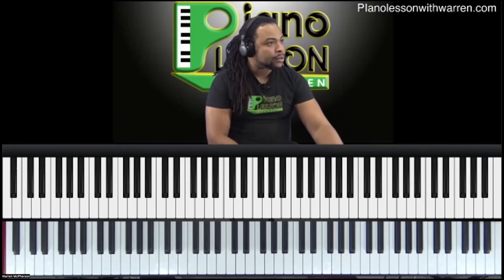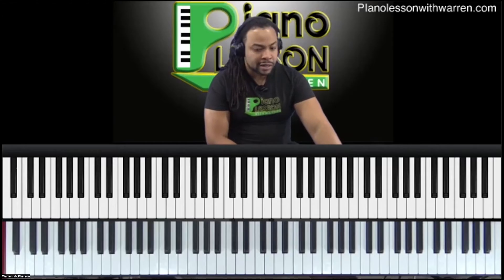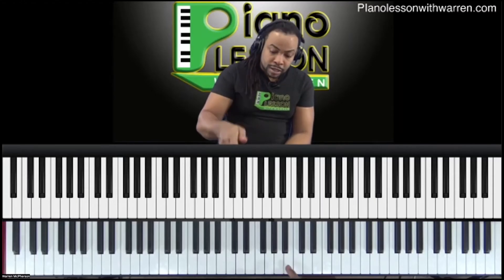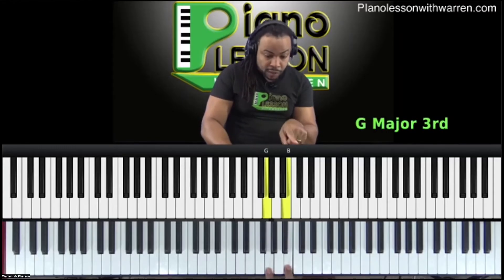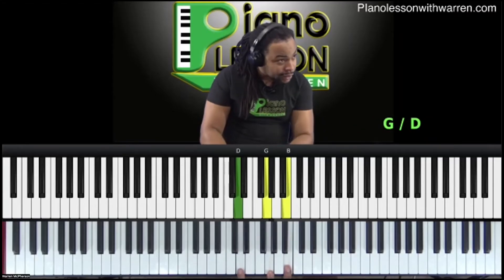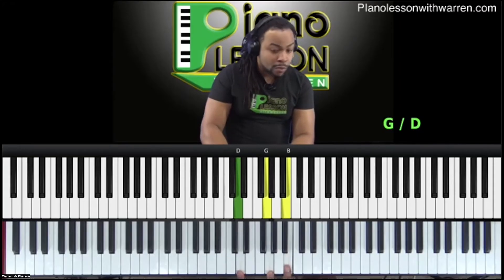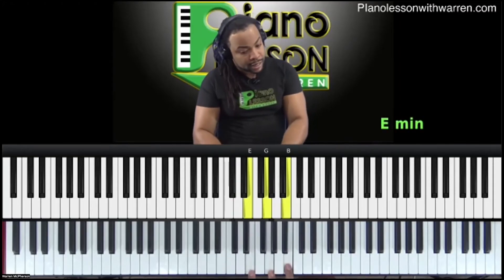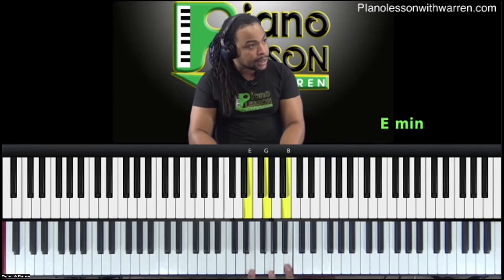How To Build And Structure CHOIR HARMONY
➡️ Struggling to tell what chords you're playing? Download the Free PDF "7 Steps to Naming Any Chord"

Learn more about how you can improve your gospel piano skills here;